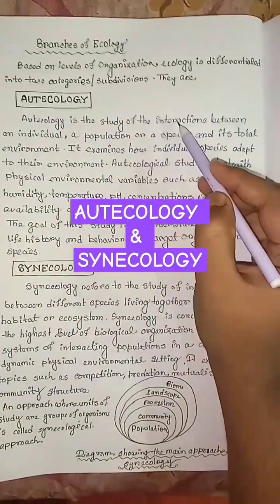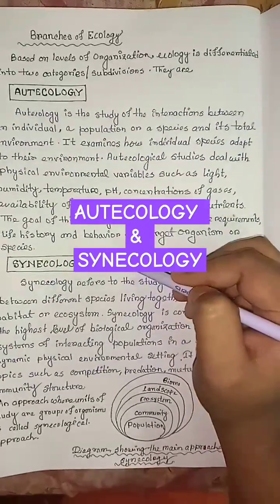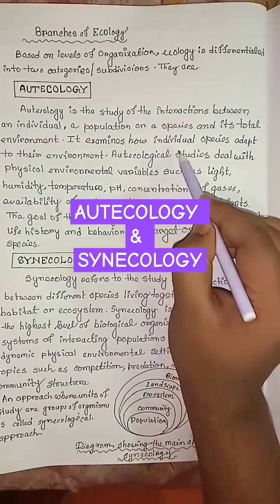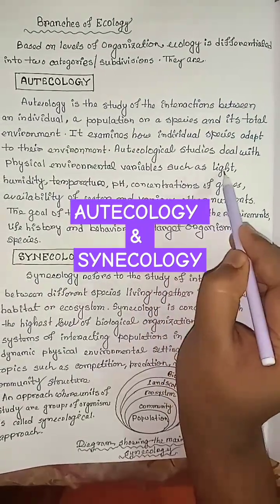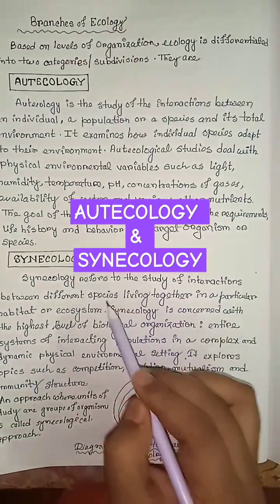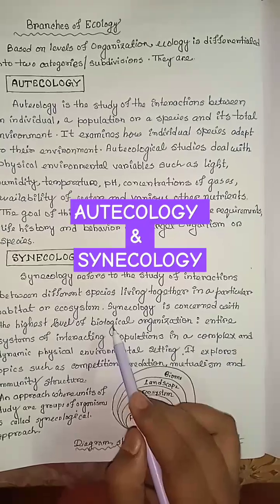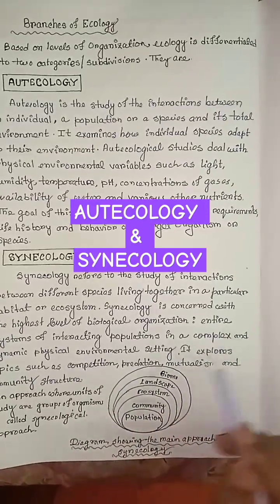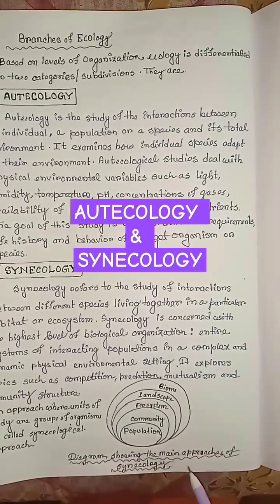what is autecology and synecology with examples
what is autecology and synecology with examples | autecology and synecology class 12 | branches of ecology

autecology and synecology bsc 1st
concept of autecology and synecology autecology and synecology class 12
autecology and synecology bsc
history of ecology autecology and synecology autecology and synecology
difference autecology and synecology in bengali difference between autecology and synecology
explain autecology and synecology
differentiate between autecology and synecology with examples
difference between autecology and synecology with examples
Understanding Ecosystems Through Autecology and Synecology
Synecology: Community Dynamics in Ecology SimplifiedAutecology and Synecology: Ecology Made Simple
What is Autecology? Exploring the Study of Individual Species